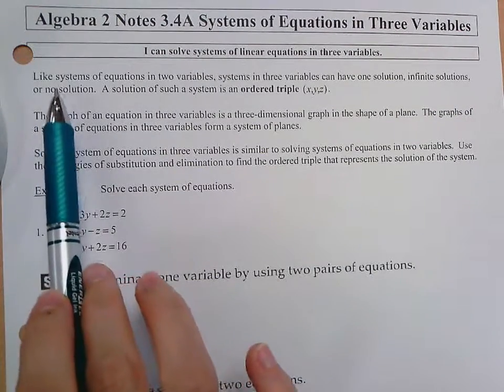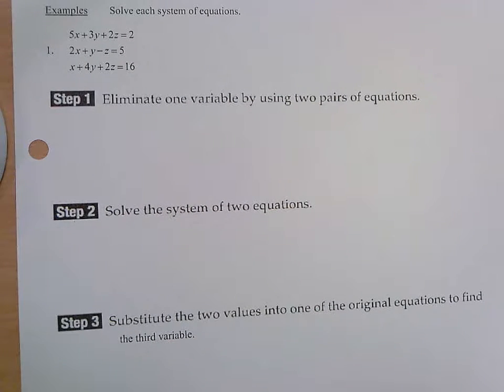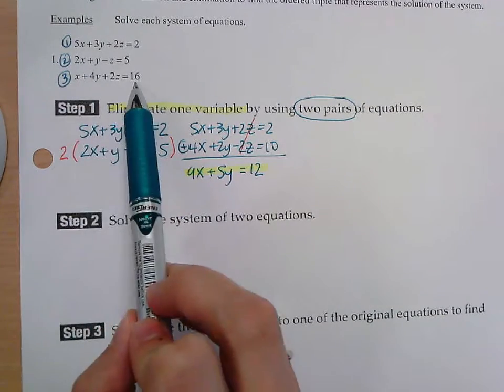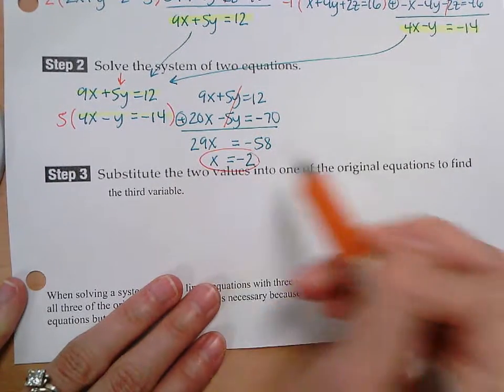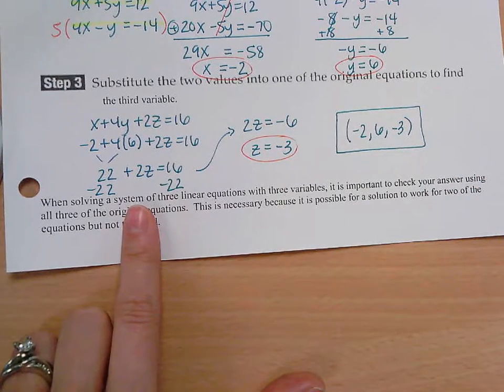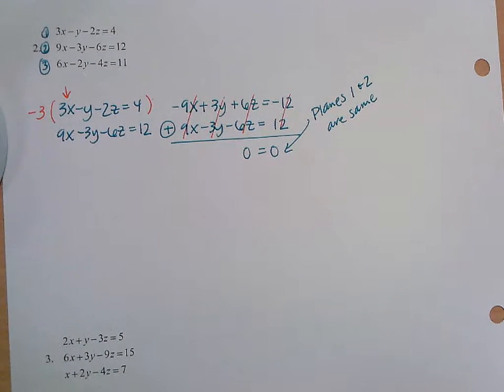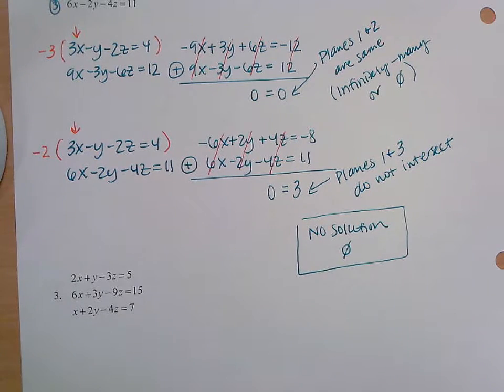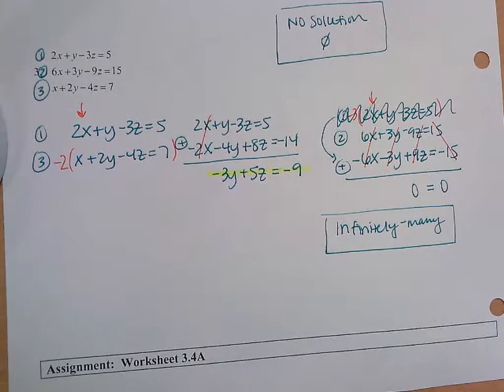Lesson 3.4A Systems of Equations in Three Variables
Algebra 2 Lesson 3.4A Systems of Equations in Three Variables